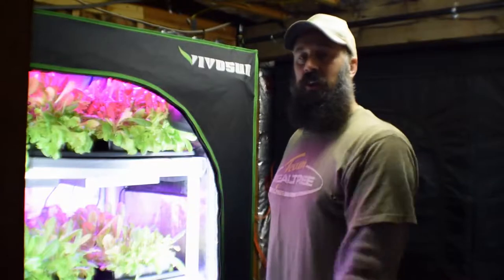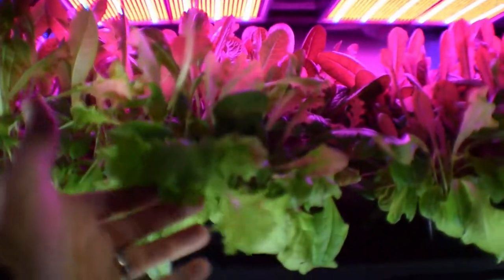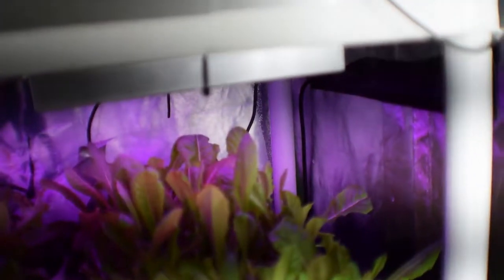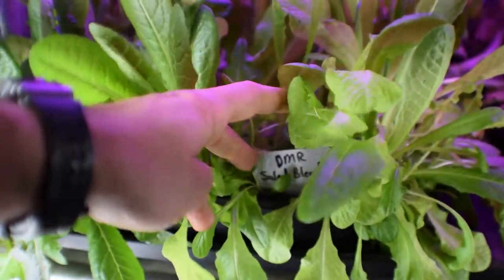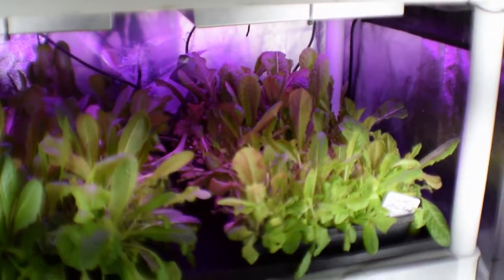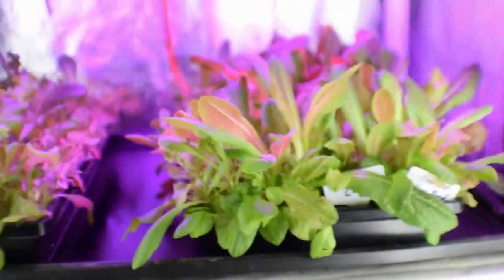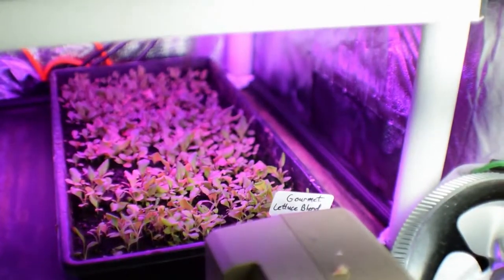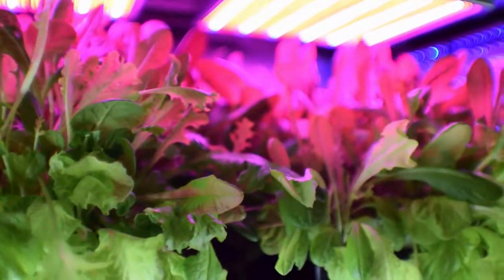Grow tent update for our midsize tent 2018 week 1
Hi Everyone, it's the first week of 2018 and time for the mid-size grow tent update. Enjoy! :-)